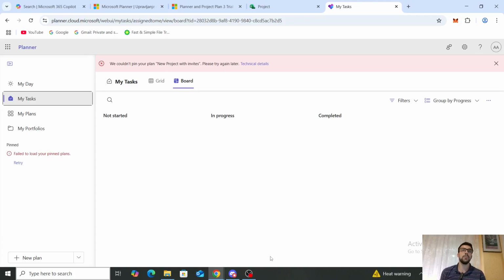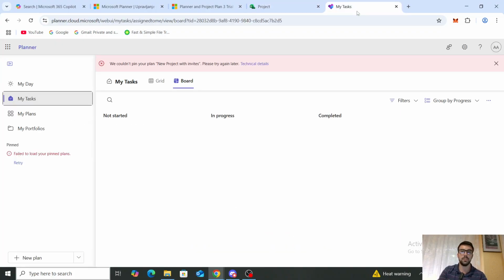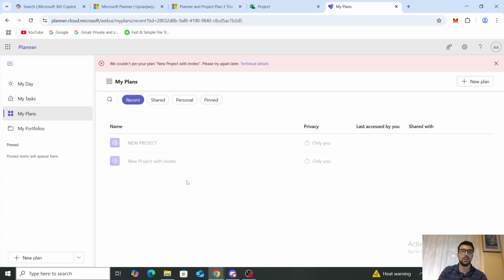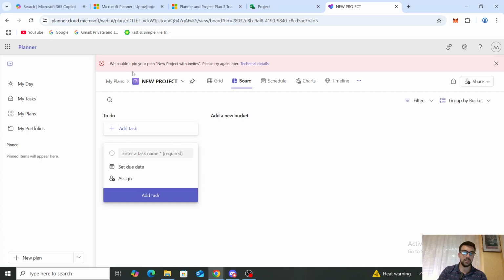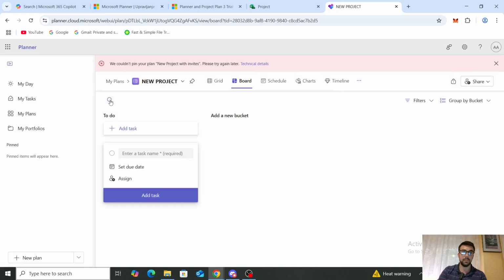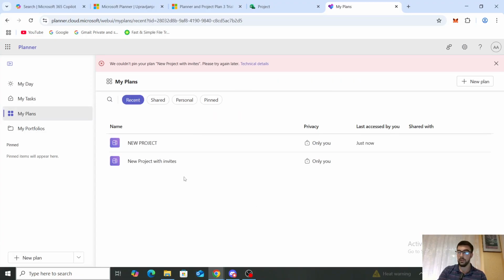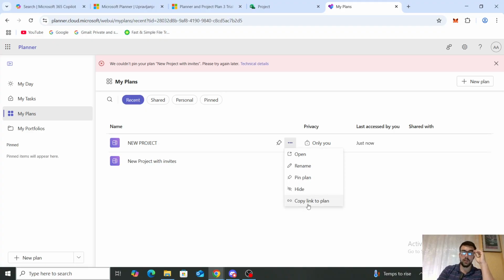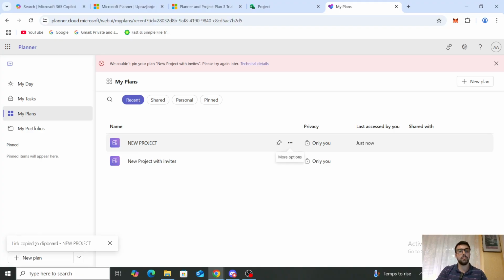How To Copy A Plan In Microsoft Planner (Easiest Way)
In this video I will show you How To Copy A Plan In Microsoft Planner. It would be good if you watch the video until the end so that you don't miss important steps.